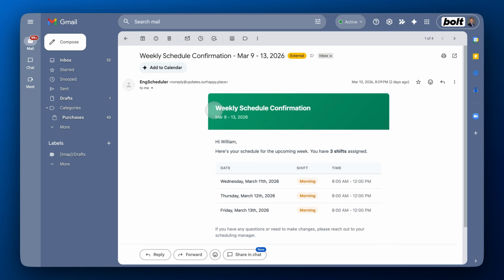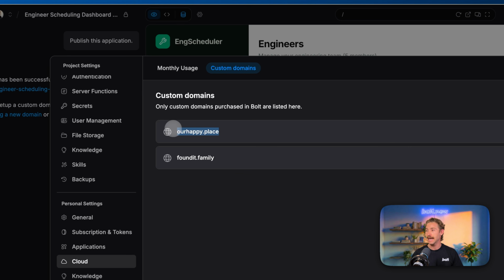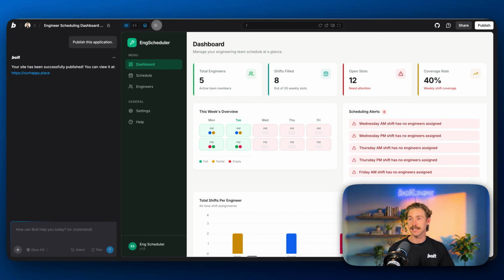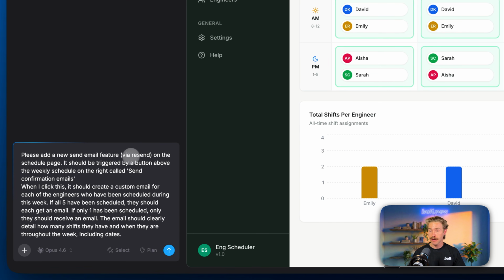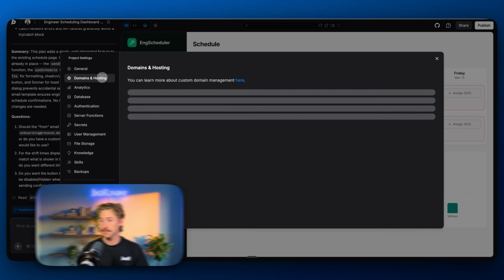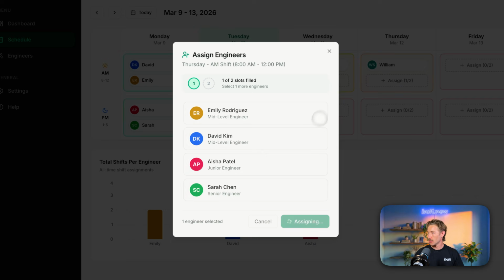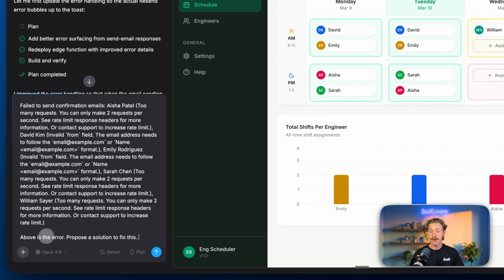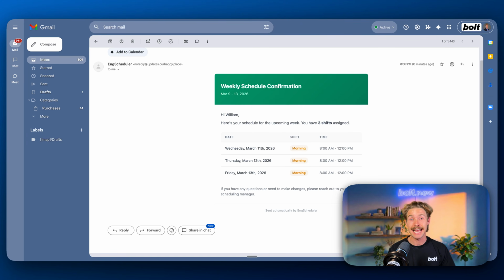How to Send Automated Emails to your Customers using Resend in Bolt.new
In this Bolt.new tutorial, you'll learn how to use Resend to send automated, custom emails to your users based on actions they take inside your app. Whether it's a winning bid notification, an abandoned cart nudge, or a shift confirmation for your team, transactional emails are a powerful way to keep your users informed and engaged.

We'll demonstrate this on a real-world engineering schedule tool, where an admin assigns weekly shifts to engineers and then triggers personalized confirmation emails to each one. Along the way, you'll learn how to connect a custom domain, set up your Resend API key as a secret in Bolt, configure DNS records, handle rate limiting with batch email sending, and debug common errors using toast notifications and console logs.

By the end of this video, you'll have everything you need to start sending smart, branded emails from your own Bolt.new app.

*Timestamps*
00:00 - Intro
00:32 - Demo App Overview
01:01 - Custom Domain Prerequisite
01:12 - Connect Domain in Bolt
02:30 - Resend Dashboard Tour
03:03 - API Key Setup
03:22 - Send First Test Email
04:06 - Designing the Email Feature
05:25 - Add Domain to Resend
05:51 - DNS Records and Verification
07:14 - Testing and First Failure
07:41 - Fix From Address Secret
08:38 - Rate Limit and Batching
09:33 - Final Test and Success
10:10 - Email Results and Wrap Up
10:27 - Conclusion and Next Steps